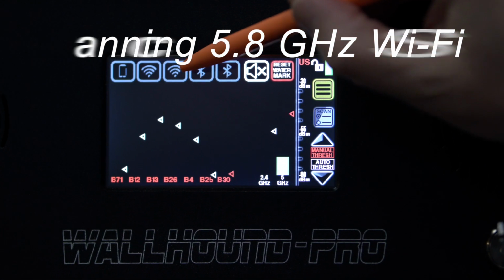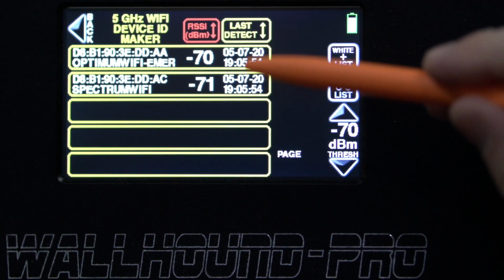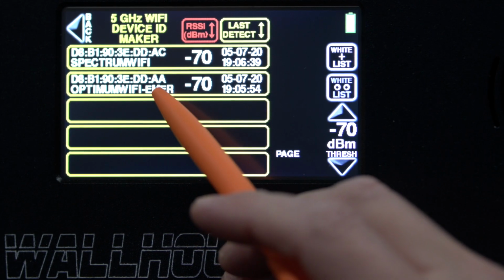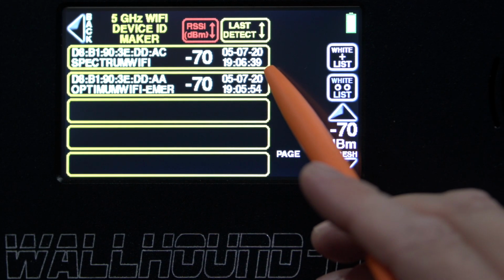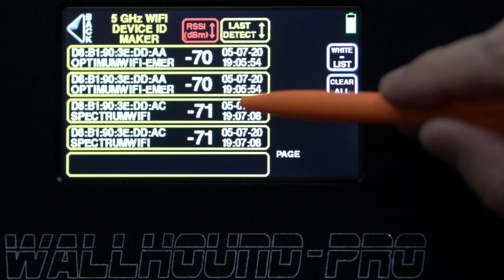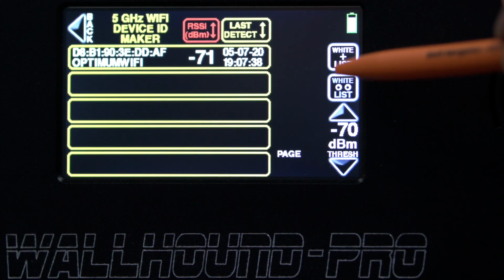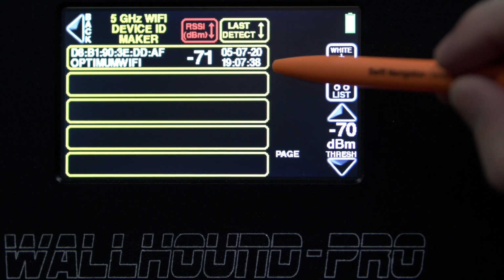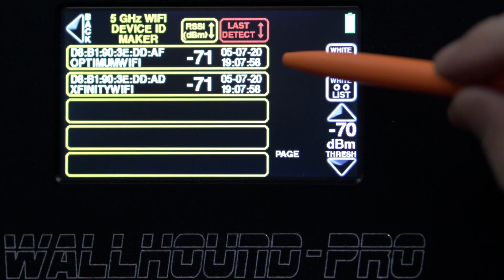WallHound-Pro Tutorial - Scanning 5.8 GHz Wi-Fi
WallHound-Pro™ detects and deters visitors and staff from using any PEDs (Personal Electronic Devices) including cellular, wi-fi, bluetooth or BLE devices in secure areas. It works by detecting all nearby wireless devices and activity and alerting security personnel with color-coded flashing and audible alerts. Visual and audio alerts not only serve as a deterrent or reminder to visitors but also identify potential wireless threats by signal strength, timestamp, and other vital parameters. WallHound-Pro is completely self-contained and includes a physical key and passcode touchscreen interface for tamper-resistant settings and control over all parameters.

WallHound-Pro frees up security personnel for more pressing duties and reminds visitors and staff that wireless devices pose a security threat making it ideal for government SCIFs, military checkpoints, correctional facilities, court rooms, border security, critical infrastructure and anywhere that wireless devices can threaten security for everyone.

Turnkey solution for common wireless threats or PEDs in any secure area or facility
Color-coded visual & audio alerts that identify wireless source by signal strength, timestamp and more
Self-contained (no connection to PC) and secure making it the ultimate wireless security guard
Designed and manufactured in the USA